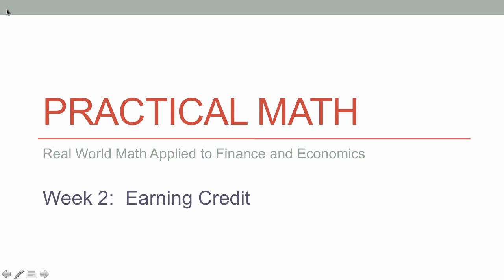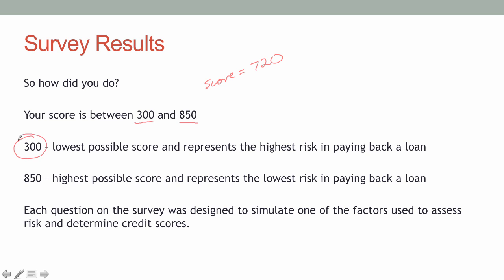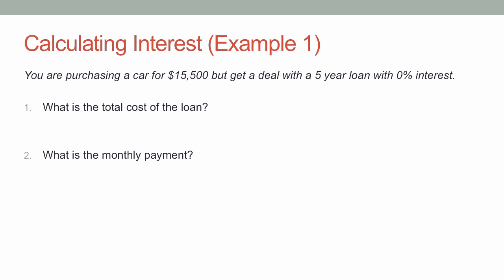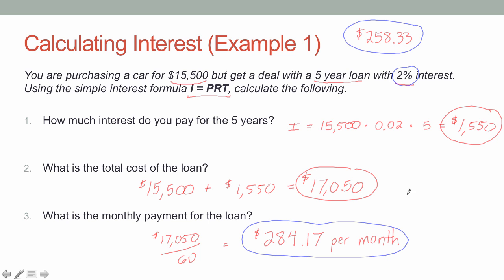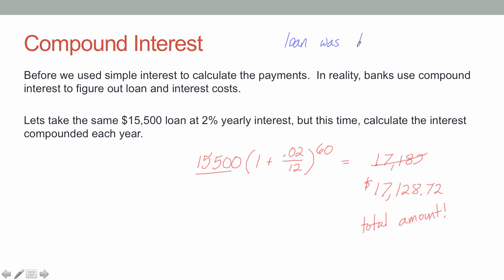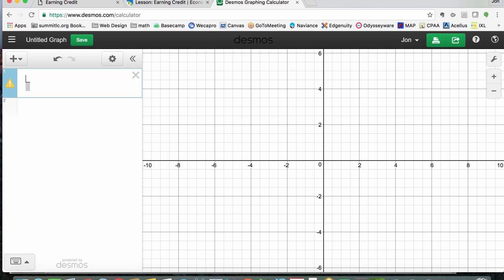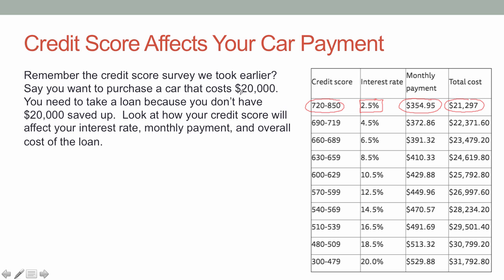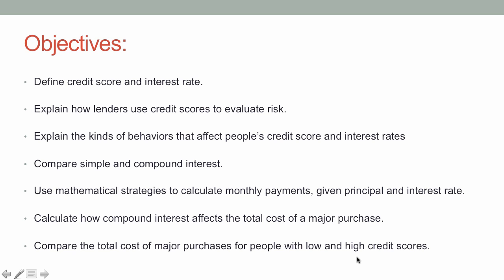Practical Math A Week 2 Video Lesson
Table of Contents:

00:06 - Essential Question:
00:21 - Objectives:
00:55 - Class Assignments:
01:17 - Borrowing Money
01:50 - Credit
02:01 - Future Decisions?
02:39 - Credit Scores
03:28 - Take a Survey
06:18 - What Makes Up Your Credit Score?
07:50 - Why do Credit Scores Matter?
08:07 - Why do Credit Scores Matter?
08:09 - Why do Credit Scores Matter?
08:39 - Why do Credit Scores Matter?
09:09 - Calculating Interest (Example 1)
10:55 - Calculating Interest (Example 1)
14:25 - Interest Rates Matter!
14:50 - Compound Interest
15:35 - So Far What Have We Learned
15:38 - Compound Interest
20:31 - So Far What Have We Learned
21:09 - Amortization Formula
21:40 - Car Payment (example 1)
25:14 - Car Payment (example 2)
27:48 - Credit Score Affects Your Car Payment
30:13 - Improving Credit Scores
32:30 - Objectives: